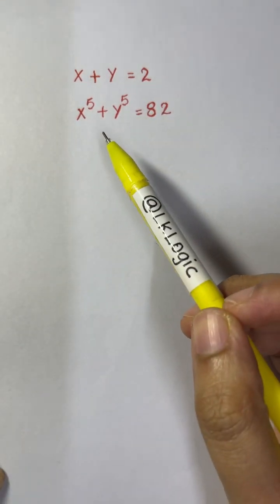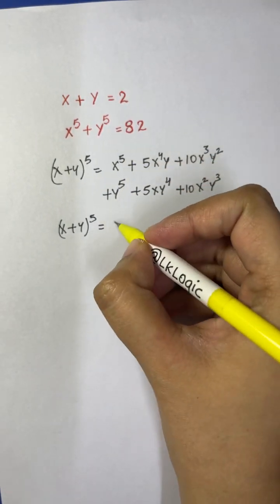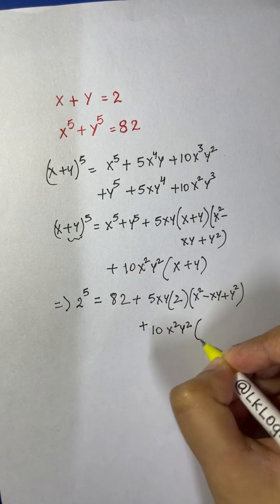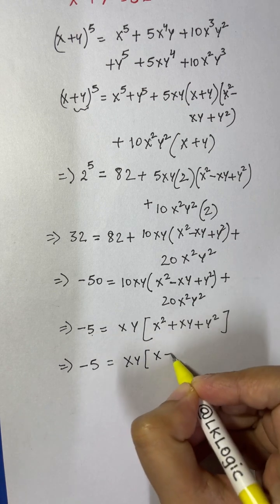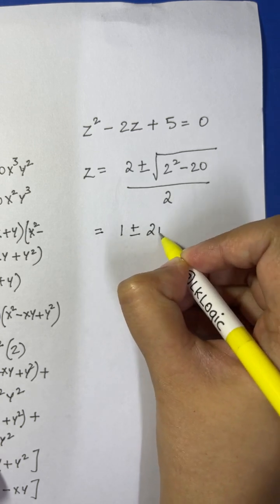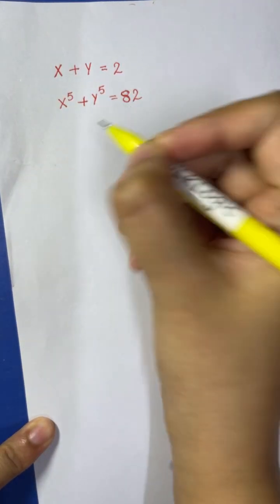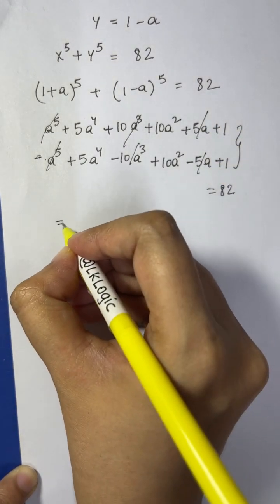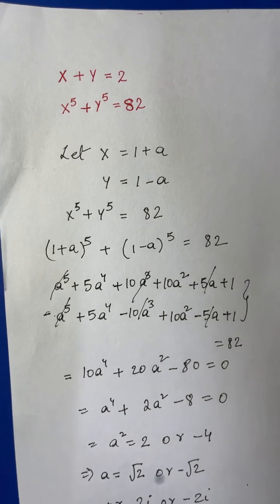Harvard MIT Maths Tournament 2000 | Solving system of equations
Solving system of equations in two ways!